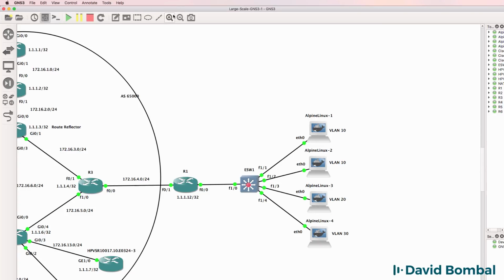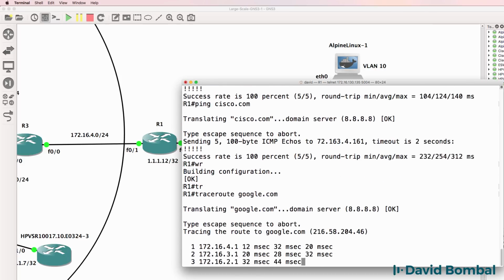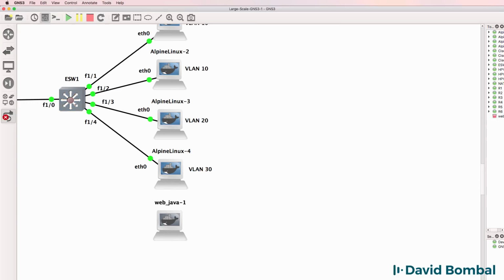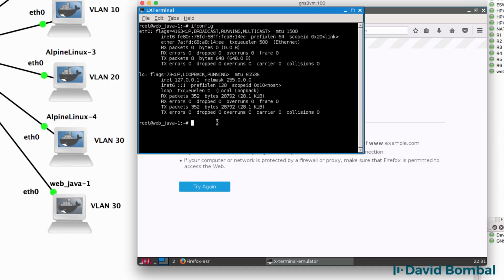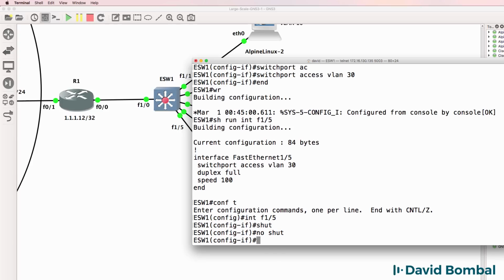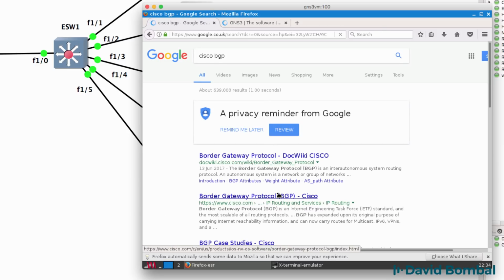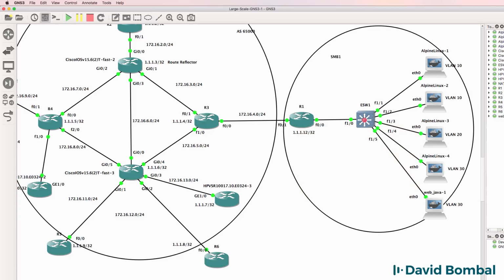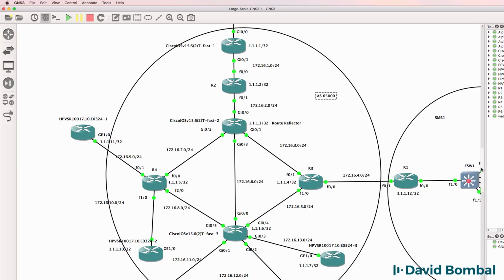GNS3 Talks: Building large scale GNS3 networks (Part 9): Testing Customer connectivity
This is part of my series "Building insane (large scale) GNS3 networks". I plan to continue adding more and more devices to the topology until. well. until I am done.

I continue building the GNS3 the topology by adding and configuring BGP routers that will form our first ISP network.